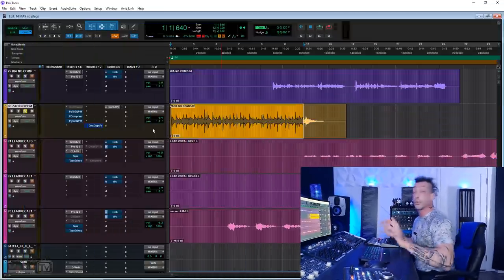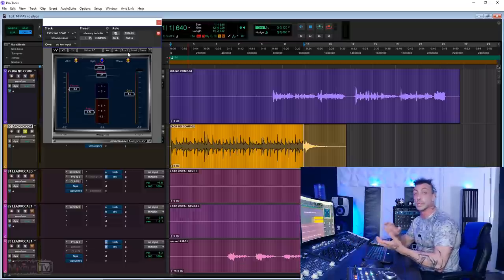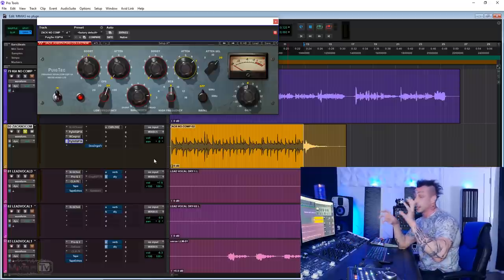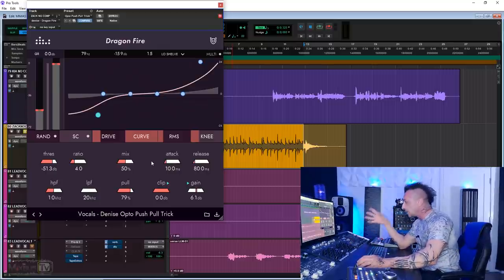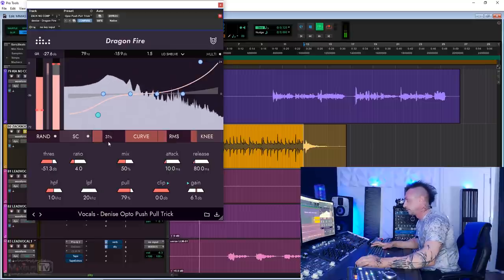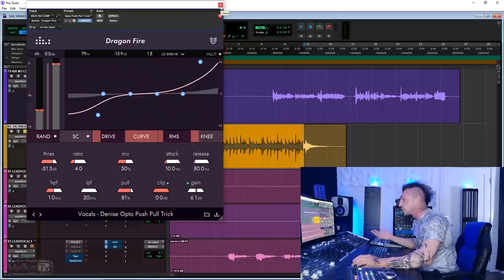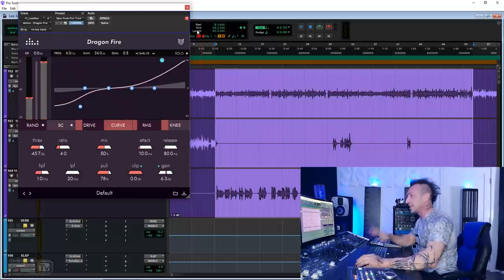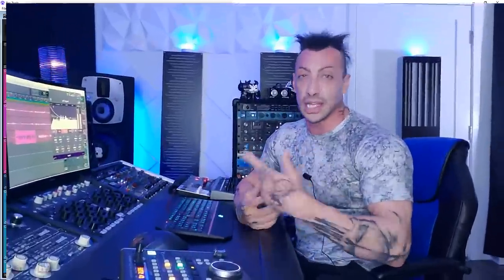CRISP & POLISHED VOCALS MIX TRICK 🔥🎤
In this video the old school Opto Push Pull vocal trick for modern music with Denise Audio Fire Dragon